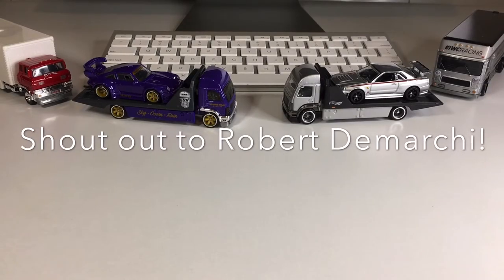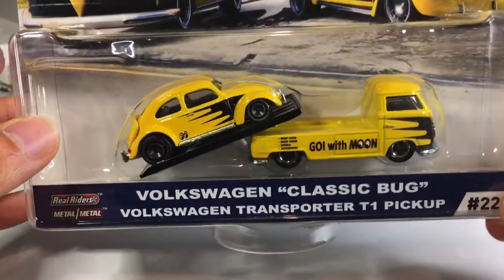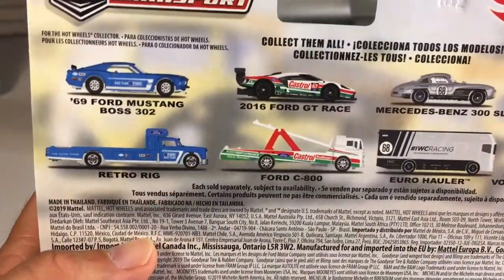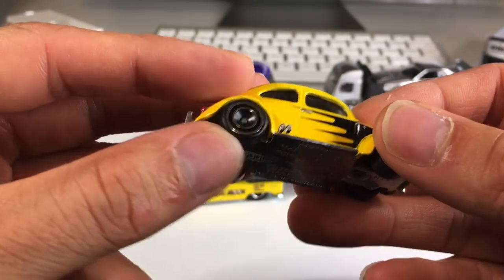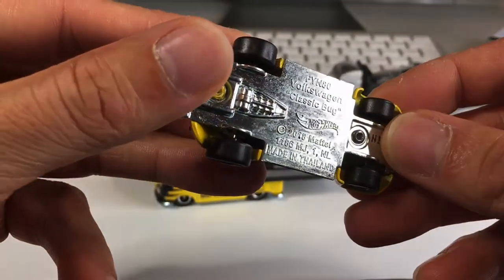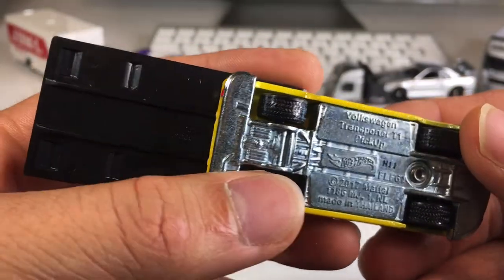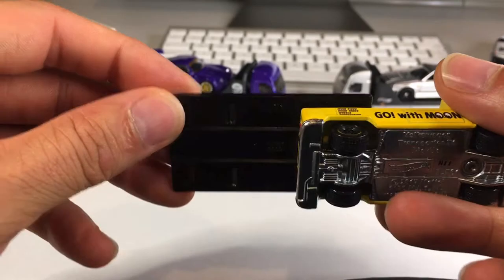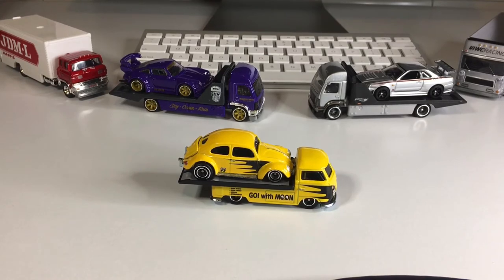Lets Crack Open The Hot Wheels Team Transport VW Bug And T1 Transporter!